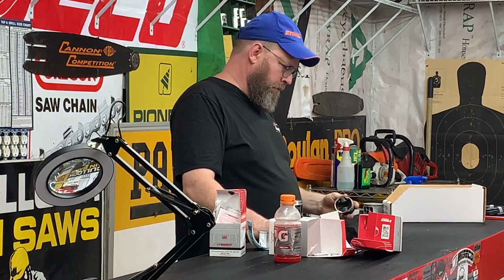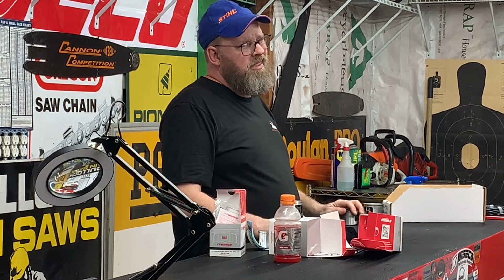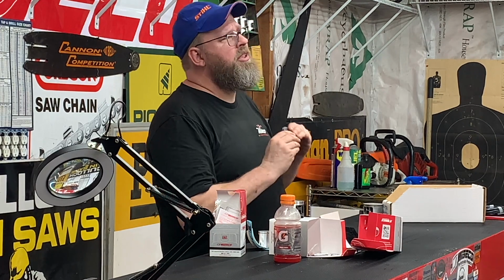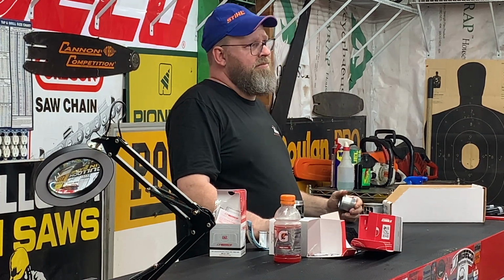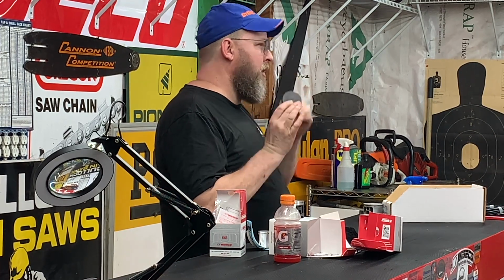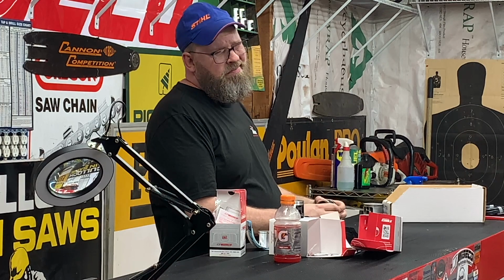What you really need to know about Wiseco Chainsaw Pistons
CCC Racing tells it like it is, whether you like it or not :)